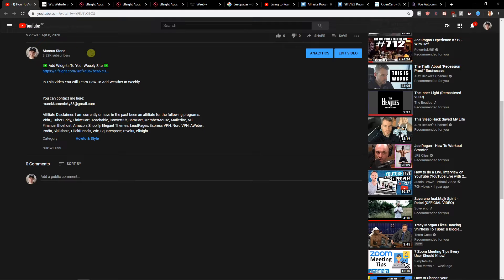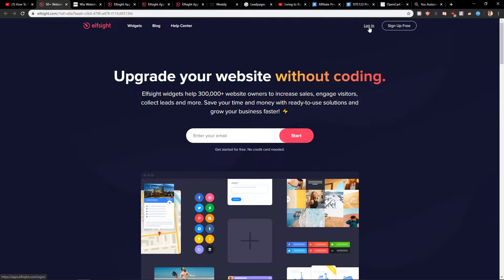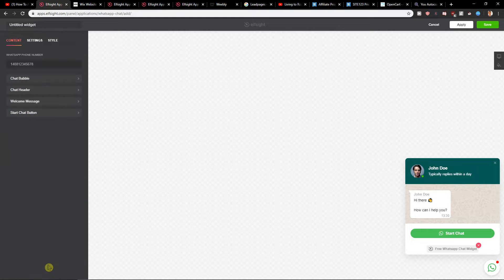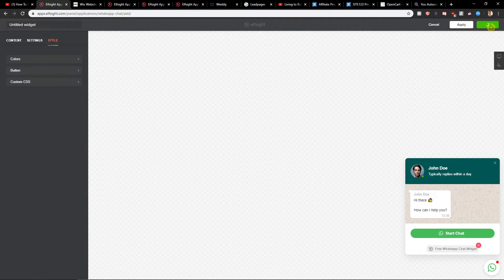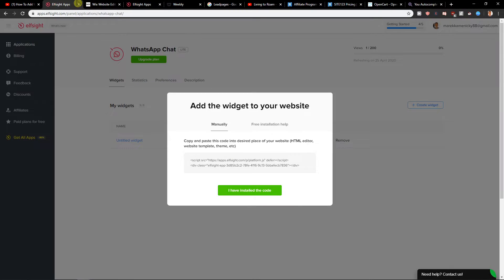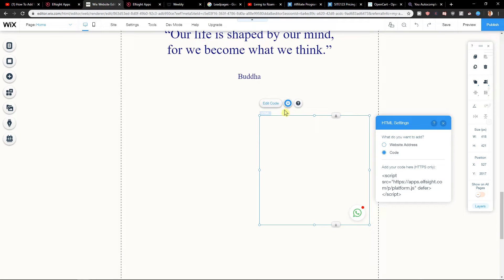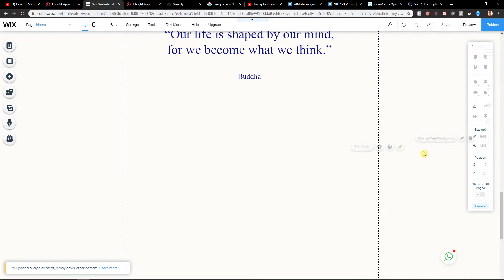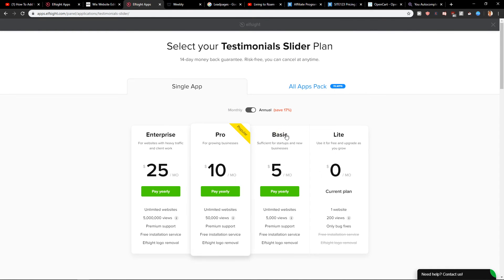How To Add Whatsapp Chat To Wix